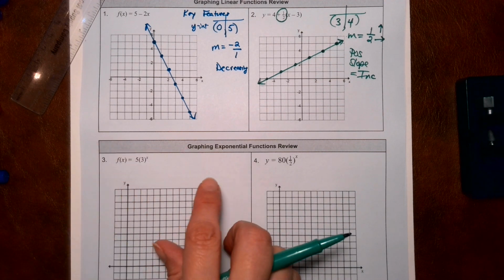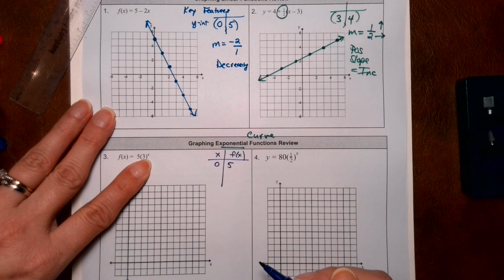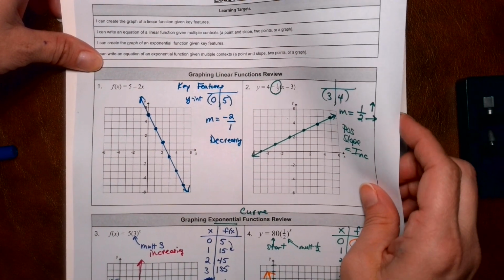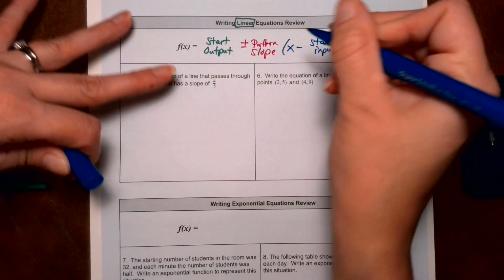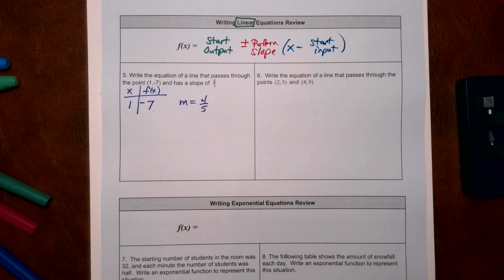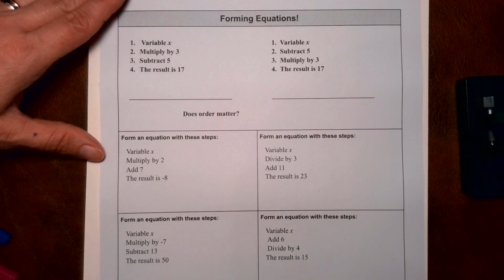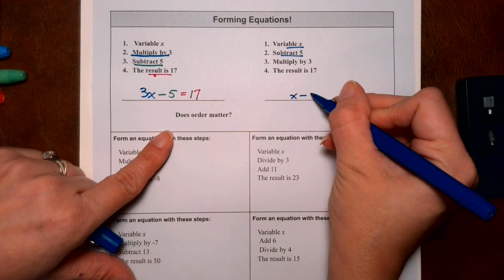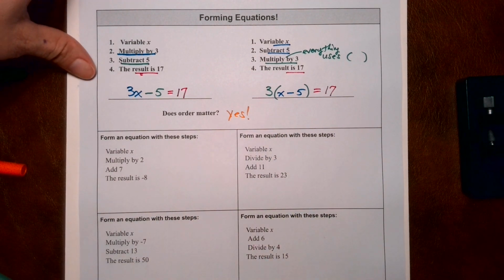Math 1 Task 3.5 Video Notes 2021-2022